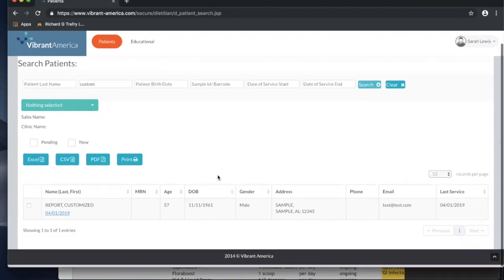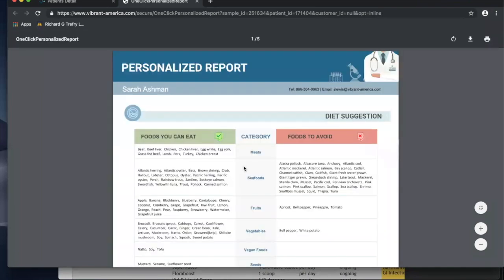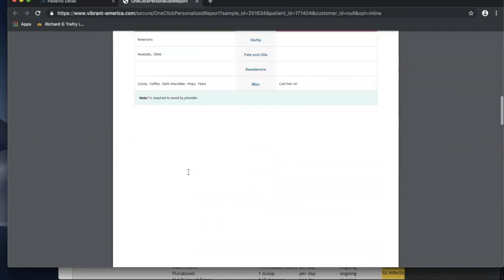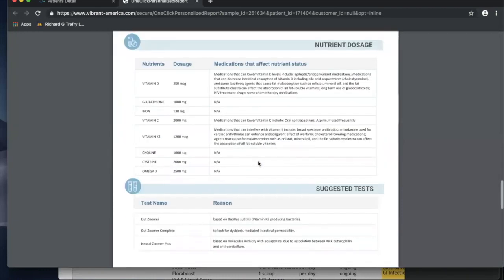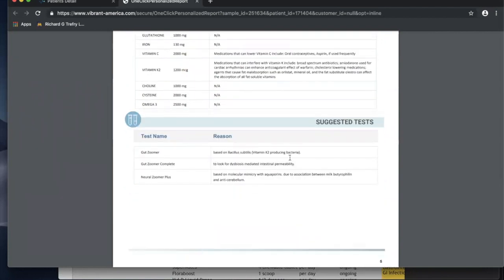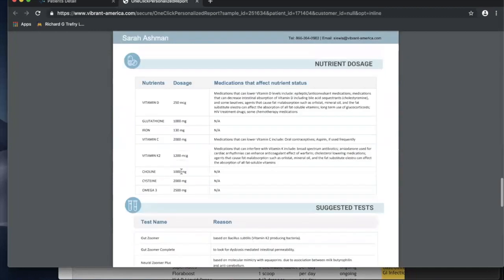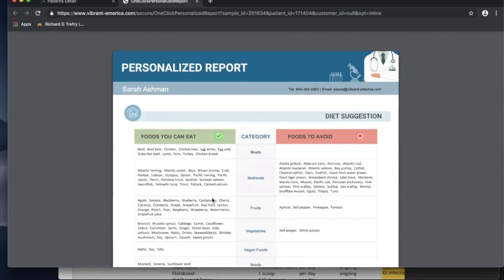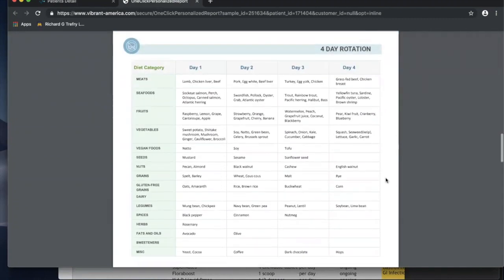1-Click Report Walk Through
Vibrant Portal 1-click Personalized Report Feature

To learn more about Vibrant Ameriac, head to our